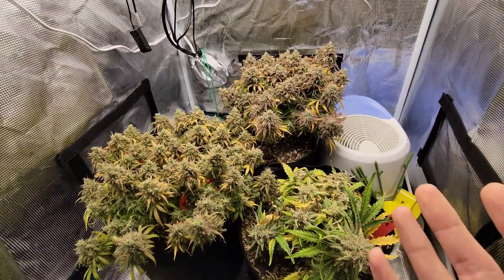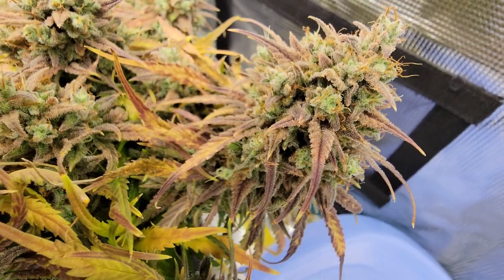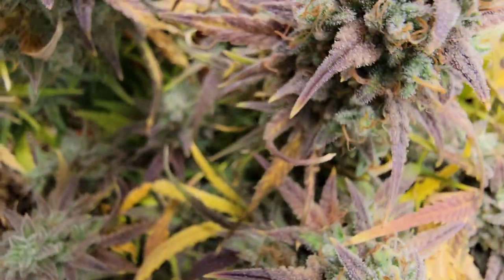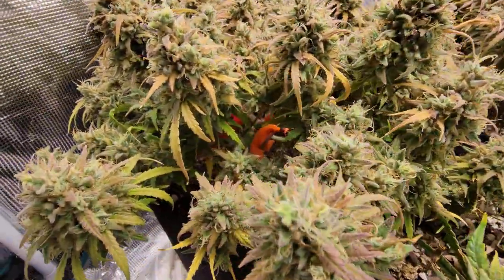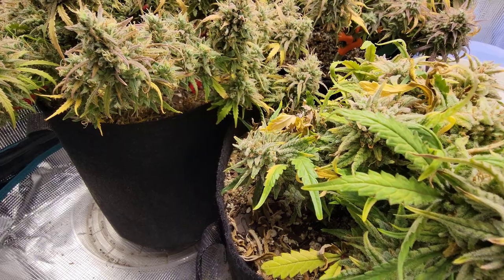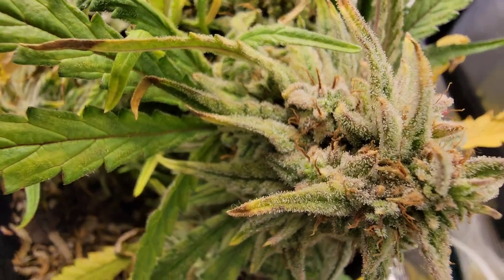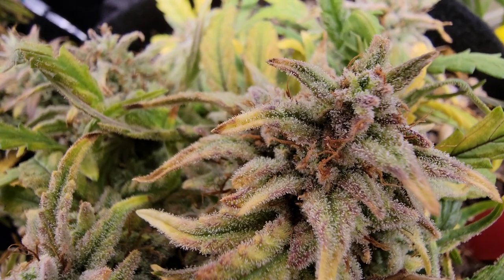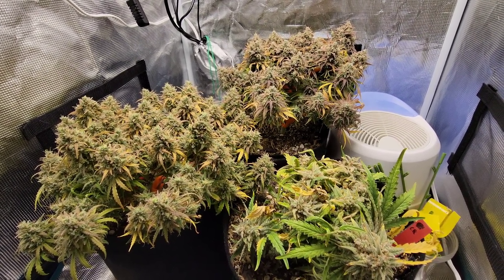Grow with Me (Day 81) - Getting Closer to Harvest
I hope you find this video either helpful or entertaining.
Hit me up in the comments or on IG. I'm always open to feedback, and I'd love to hear what you have to say.

Grow Equipment:
- grow tent
- mars hydro ts 1000
- clip fans
- ac infinity duct fan w/ humidity controller
- ac infinity air carbon filter
- ac ducting
- inkbird dual stage humidity controller
- humidifier filters
- vivosun 3gal fabric pots
- foxfarm ocean forest soil
- drip trays
- plant benders
- bonsai wire
- sticky traps
- mosquito bits
- dr earth bud and bloom
- dr earth veg and herb
- cheap ph and tds meter
- ph meter calibration solution
- ph up and down solution
- soil tester
- watering can and spray bottle
- jewelers loupe
- pocket microscope

Trim Equipment:
- trim bin
- pruning shears
- bonsai shears
- big choppers
- 64oz mason jars
- mini thermometer hygrometer
- boveda 62% size 8 humidity control
- bubble bags

Additional Tools:
- dr earth all purpose
- vivosun 5gal fabric pots
- elements king size ultra thins
- s21 ultra
- tripod mount
- joby gorillapod tripod